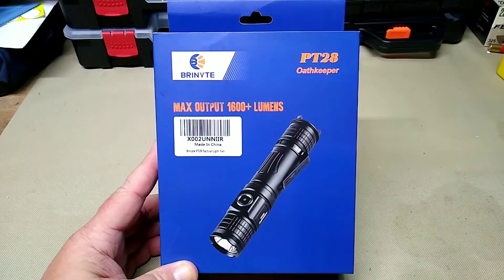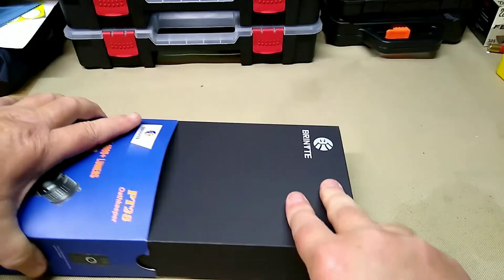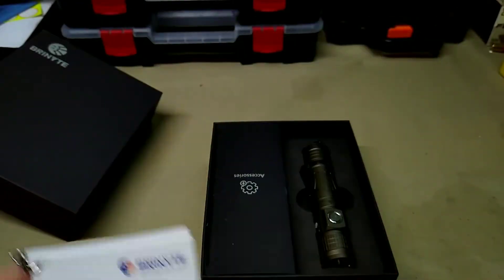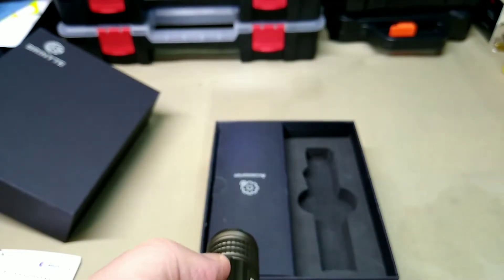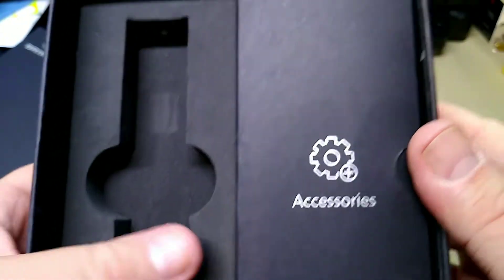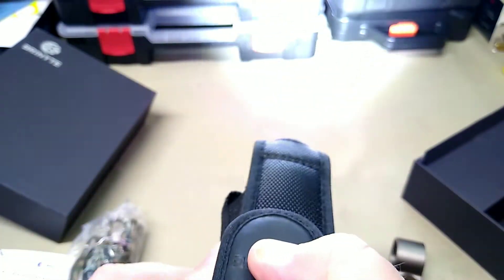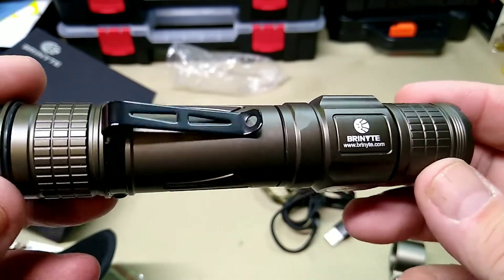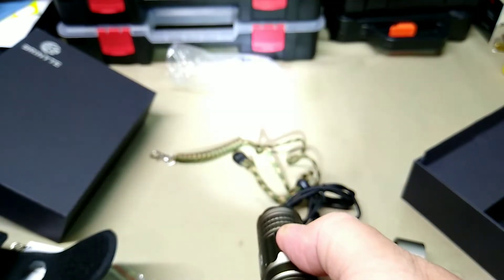Brinyte PT28 Oath Keeper. professional flashlight